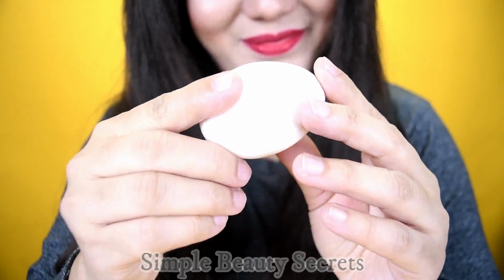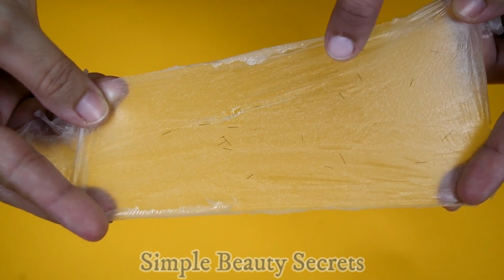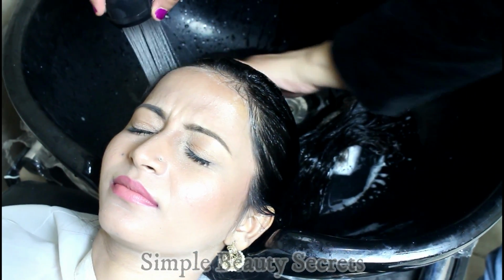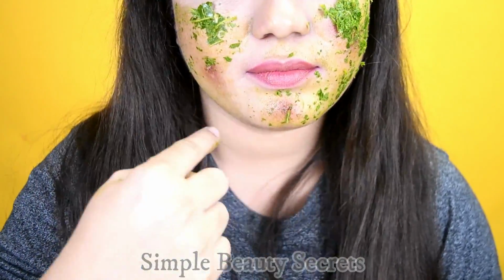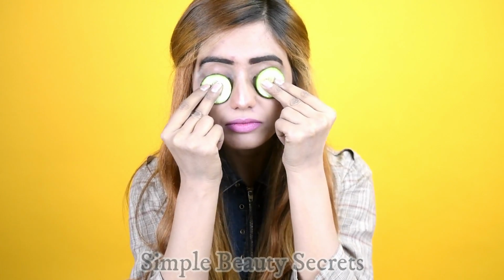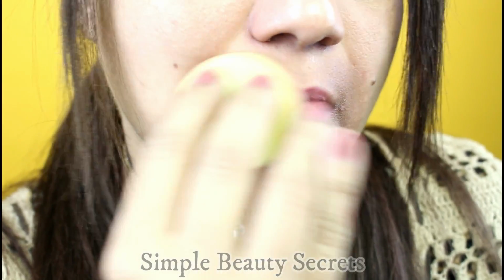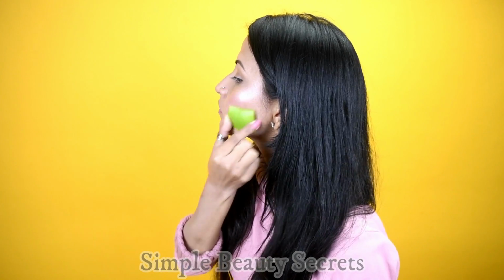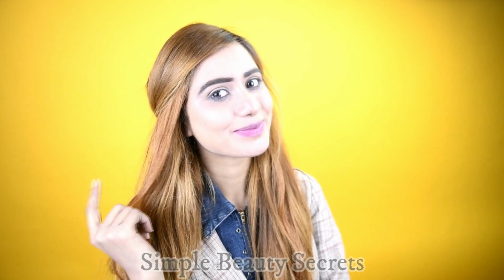Some Ancient Life Hacks & Beauty Hacks That Are Even Useful Today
These are some ancient beauty hack. These beauty tips are diy ancient hacks for health. Instead of makeup do these beauty lifehacks for skin, dry lips ,hair and much more. These are weired heacks for women . instead of comestics do these trucos and creeafts and life hacks. these are useful things and diy actvities for your beauty. you can follow these usefl tips and tricks for how to diy hacks . this is tutorial for handcraft hacks to help get rid of dark circles, dry lips and much more.